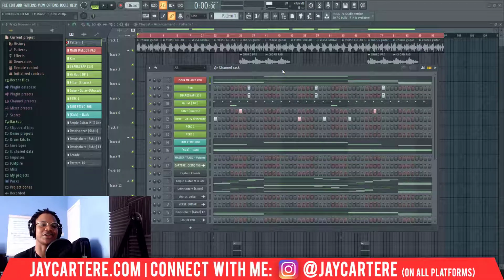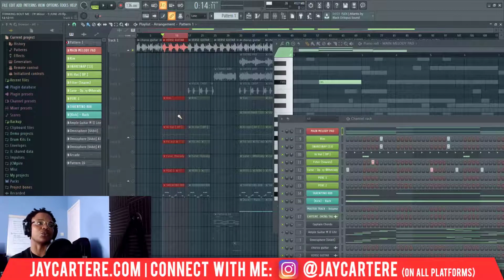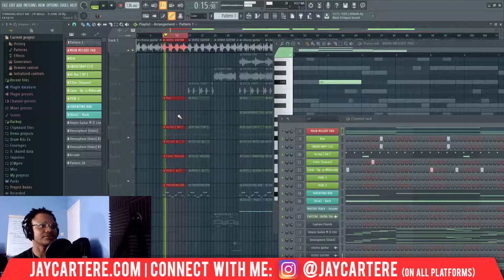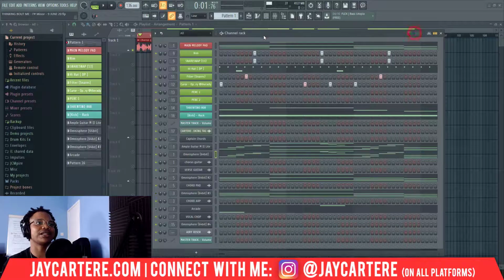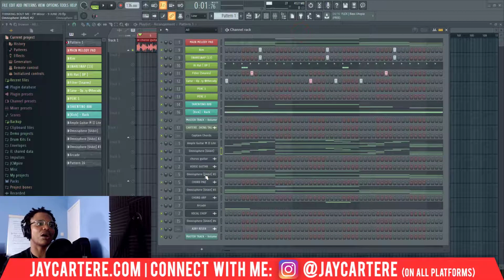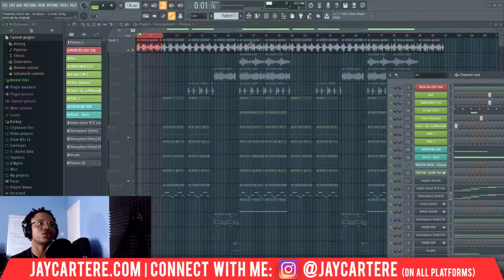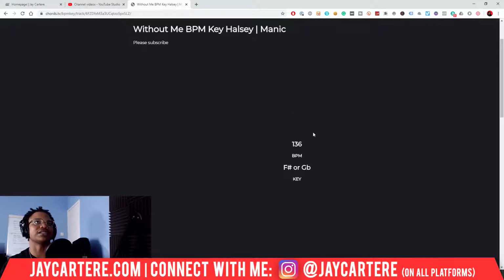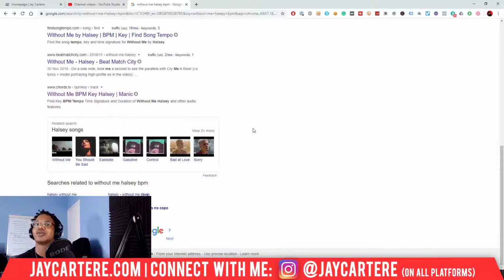The Easiest Way To Make A Beat In FL Studio 20 (Make Better Trap Beats Overnight!)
Discover The Easiest Way To Make A Beat In FL Studio 20 (Make Better Trap Beats Overnight!)...

If you wanna learn The Easiest Way To Make A Beat In FL Studio 20, then this FL Studio 20 tutorial for beginners will help you out a lot.

This fl studio production tutorial will help you Get Better At Producing Overnight!

If you wanna get better at music production overnight then this video is the one for you...

You're about to understand how to make beats in fl studio because this video reveals the perfect method to understand how to make beats in fl studio 20 for beginners.

If you're wondering how to make beats in fl studio 20 then this video isn't one you wanna miss because you're gonna learn how to make better beats today.

Knowing how to make your trap beats better is gonna help you a lot!

By the end of this video you'll know how to make better trap beats and how to make better rnb trap beats in FL studio 20

Don't miss this FL studio 20 tutorial and the future FL studio 20 tips I'll be sharing in videos!